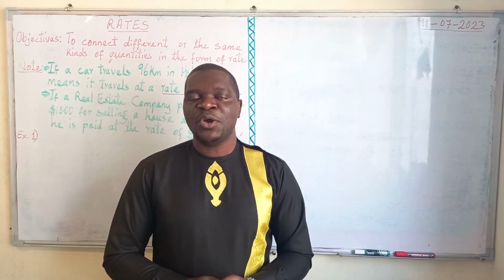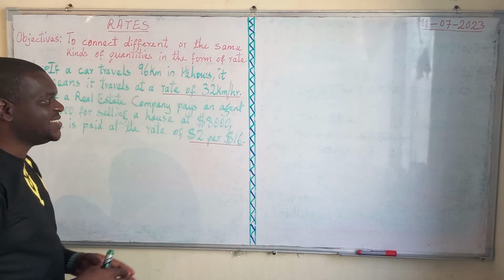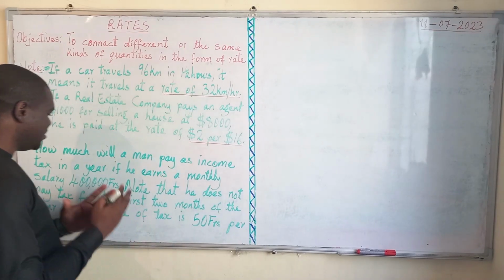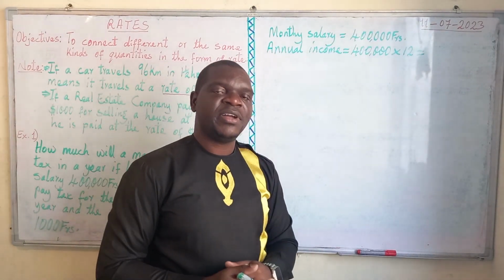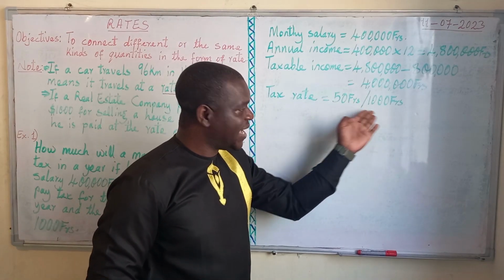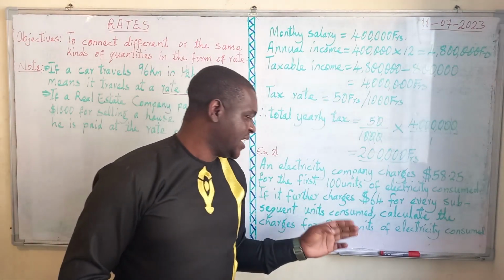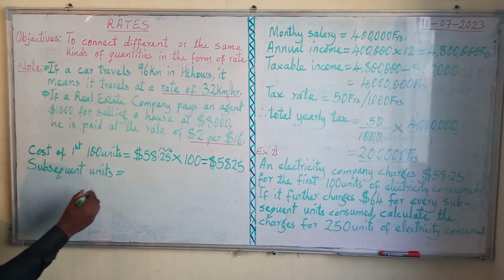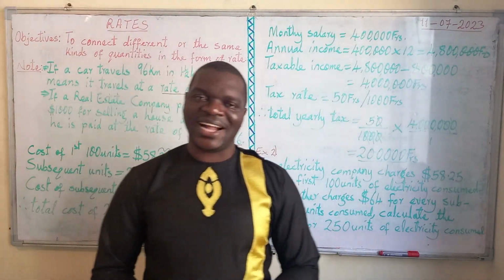RATES 074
Topic: RATES, RATIOS, AND PERCENTAGES
Lesson: Rates
Lesson Objectives: By the end of the lesson, learners should be able to;
- Defind rates and solve problems involving rates.